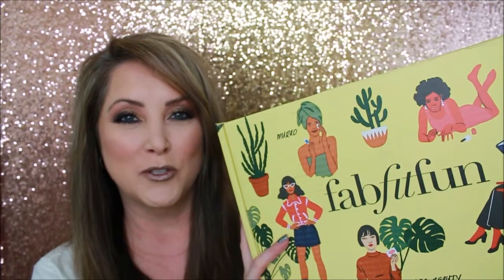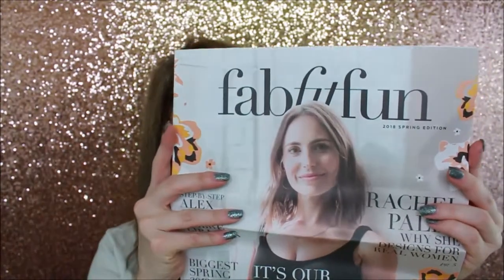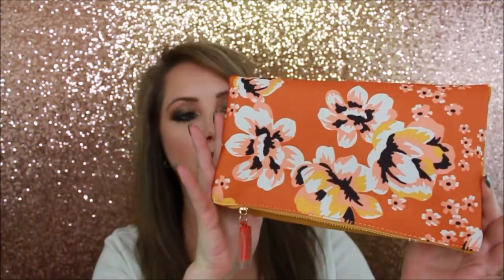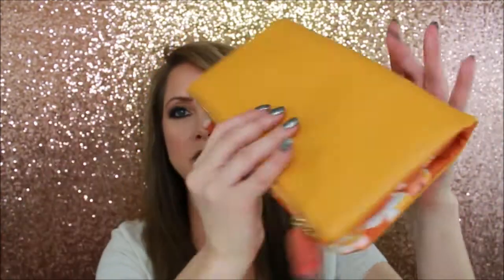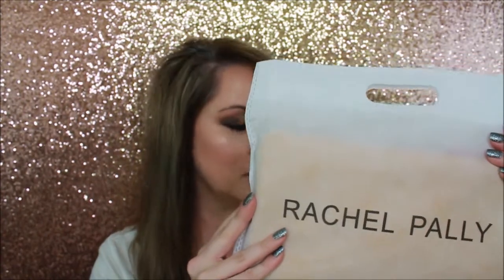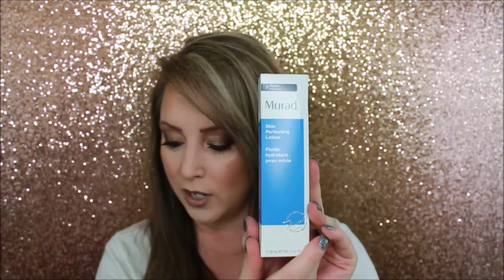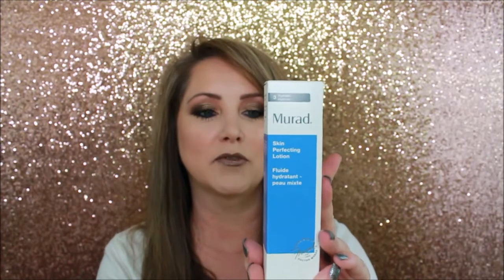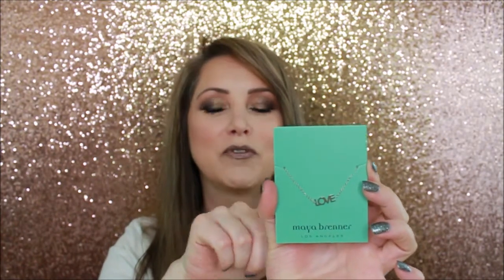Fab Fit Fun - Spring Unboxing 2018